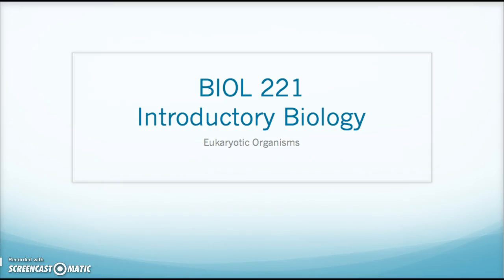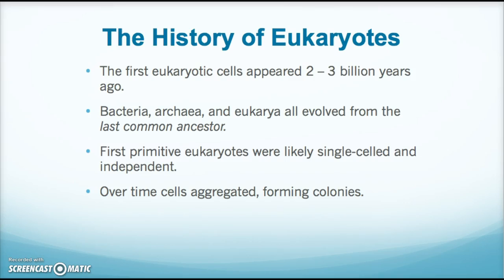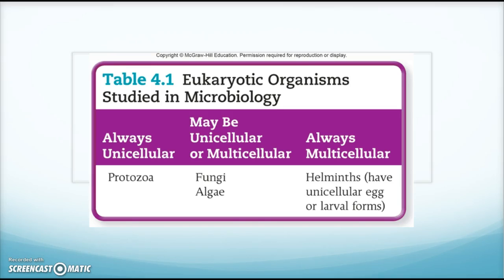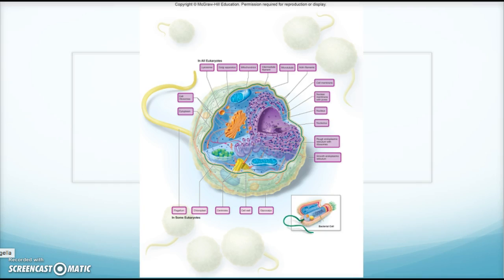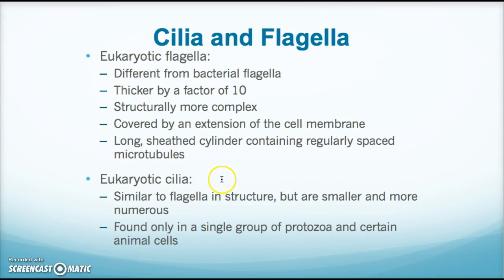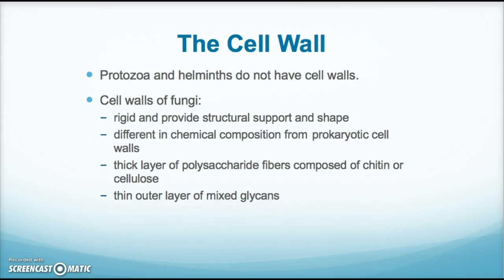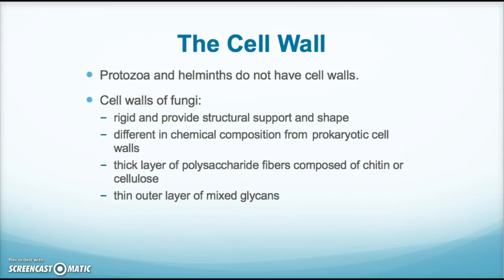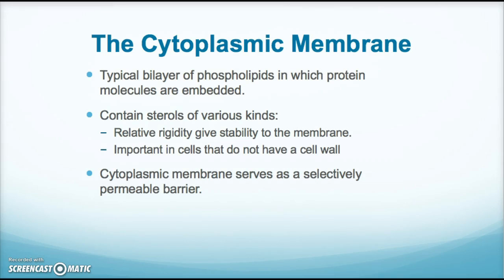CH 4 - Eukaryotic Organisms